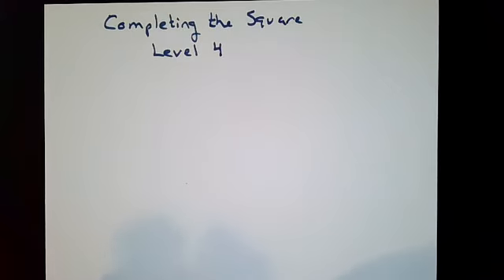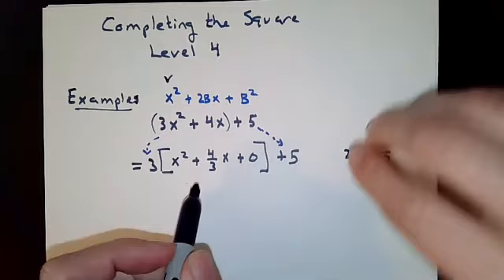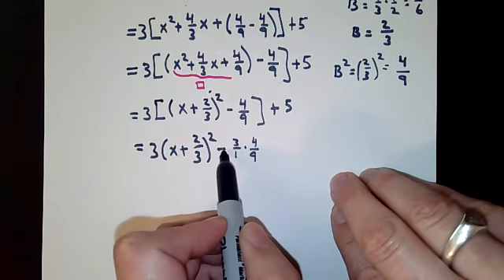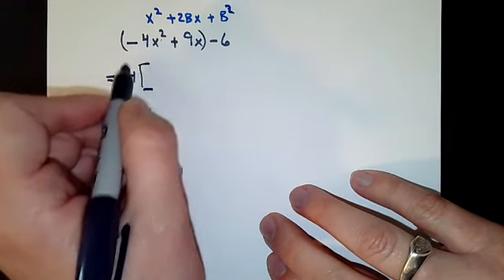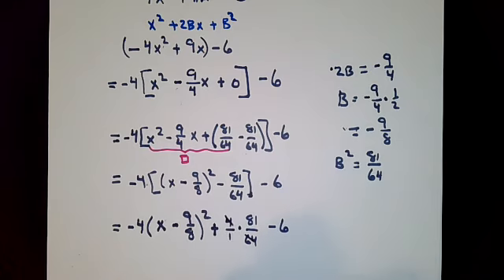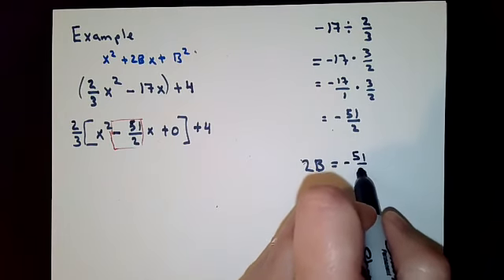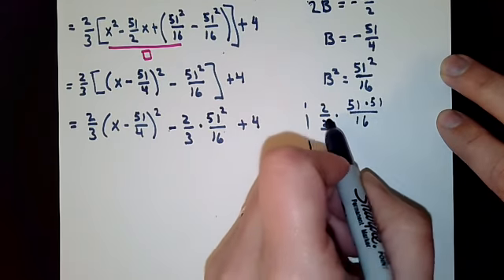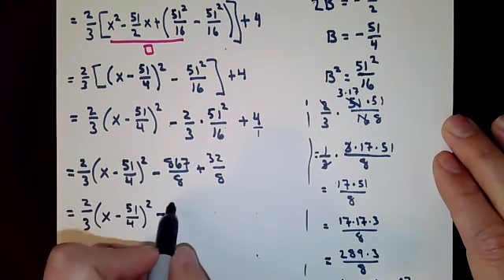Completing the Square - Level4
Negative and fractional values for the leading coefficient